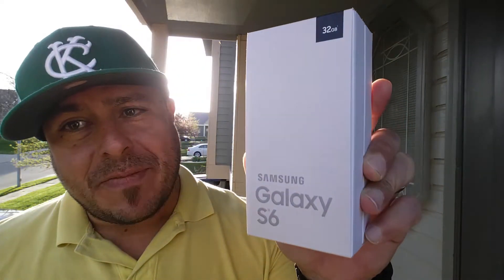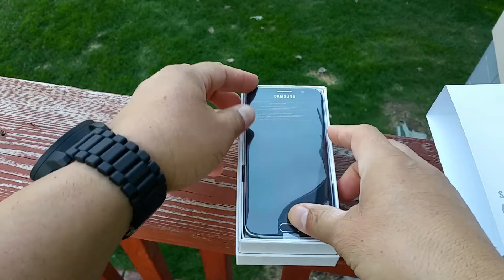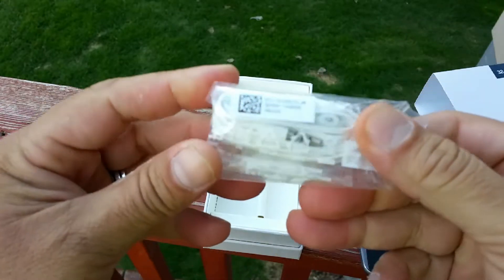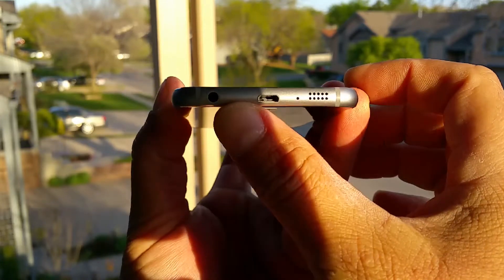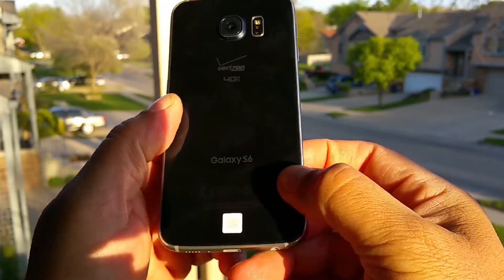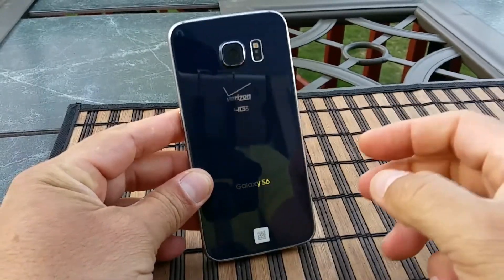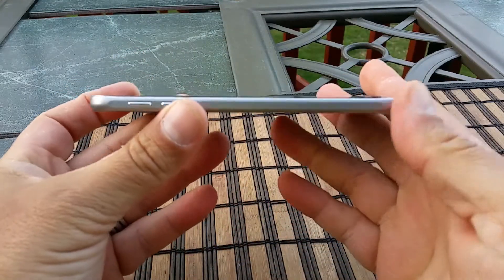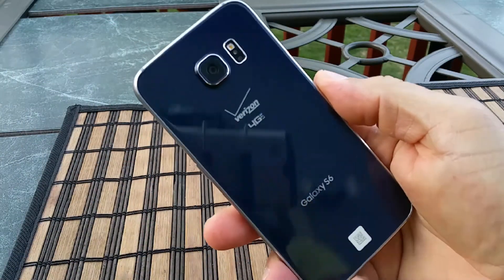Samsung Galaxy S6 - Unboxing VERIZON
Display
Multitouch Yes
Protection Corning Gorilla Glass 4
  - TouchWiz UI

Platform
OS Android OS, v5.0.2 (Lollipop)
Chipset Exynos 7420
CPU Quad-core 1.5 GHz Cortex-A53 & Quad-core 2.1 GHz Cortex-A57
GPU Mali-T760MP8

Memory
Card slot No
Internal 32/64/128 GB, 3 GB RAM

Camera
Primary 16 MP, 2988 x 5312 pixels, optical image stabilization, autofocus, LED flash, check quality
Features Geo-tagging, touch focus, face detection, Auto HDR, panorama
Video 2160p@30fps, 1080p@60fps, 720p@120fps, HDR, dual-video rec., check quality
Secondary 5 MP, 1440p@30fps, dual video call, Auto HDR

Sound
Alert types Vibration; MP3, WAV ringtones
Loudspeaker  Yes
3.5mm jack  Yes

Comms
WLAN Wi-Fi 802.11 a/b/g/n/ac, dual-band, Wi-Fi Direct, hotspot
Bluetooth v4.1, A2DP, LE, apt-X
GPS Yes, with A-GPS, GLONASS, Beidou
NFC Yes
Infrared port Yes
Radio No
USB microUSB v2.0, USB Host

Features
Sensors Accelerometer, gyro, proximity, compass, barometer, heart rate, SpO2
Browser HTML5
Java No
  - Wireless charging (Qi/PMA) - market dependent
 - ANT+ support
 - S-Voice natural language commands and dictation
 - Smart stay
 - OneDrive (115 GB cloud storage)
 - Active noise cancellation with dedicated mic
 - MP4/DivX/XviD/WMV/H.264 player
 - MP3/WAV/WMA/eAAC+/FLAC player
 - Photo/video editor
 - Document editor